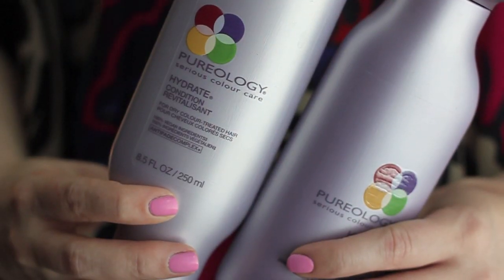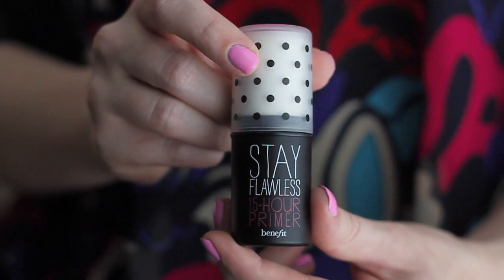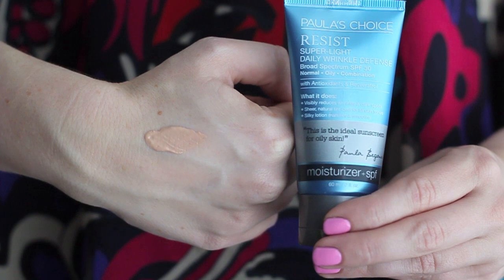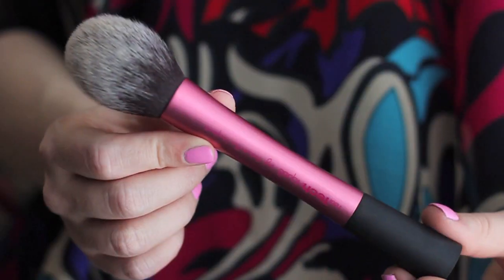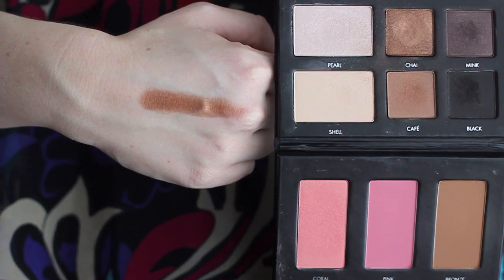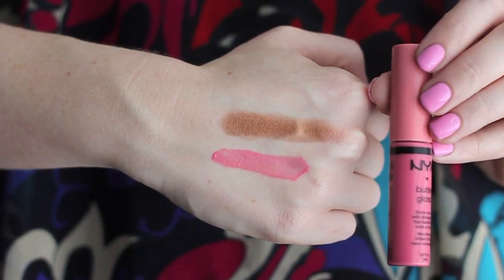Favorites: July 2013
In this video I'm sharing my favorite products from the month of July. : ))

Pureology Hydrate Shampoo & Conditioner
Sample of the Diorskin Nude BB Creme in Light 001
Paula's Choice RESIST Super-Light Wrinkle Defense SPF 30 (sent to me by Paula's Choice)
Laura Mercier Mineral Powder SPF 15 in Soft Porcelain
Josie Maran Argan Creamy Concealer Crayon in Fair 1
LORAC PRO To Go Eye/Cheek Palette (specifically the shade "Chai")
Nyx Cosmetics Butter Gloss in Vanilla Cream Pie